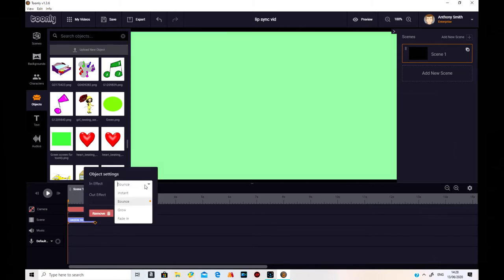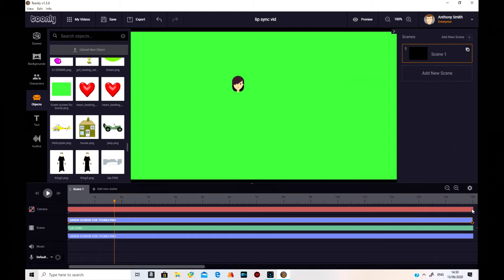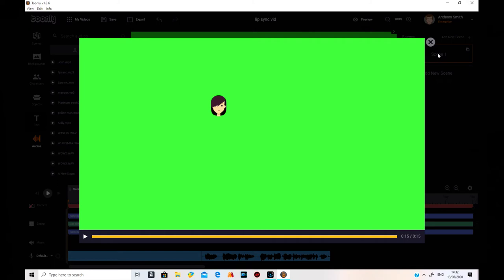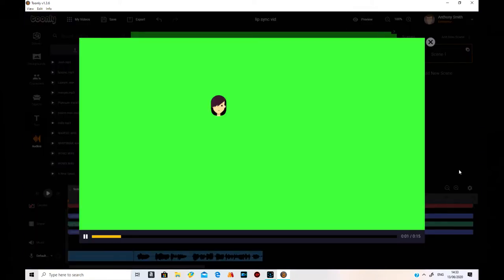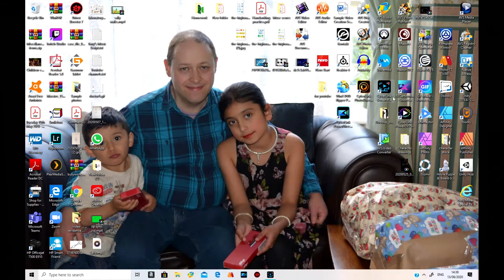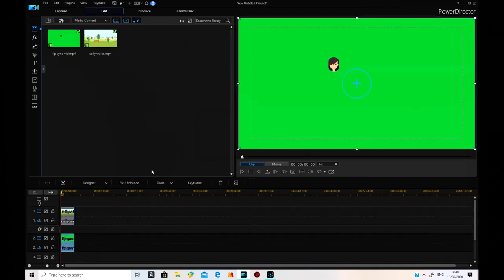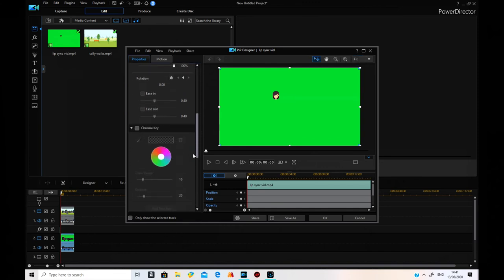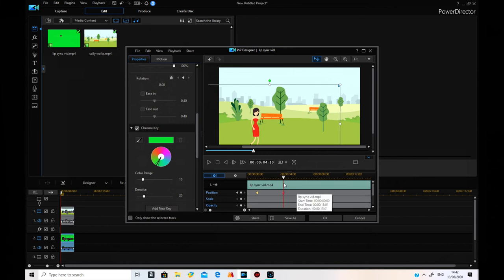Lip sync & other Animation Tutorial loud tutorial part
this is my tutorial video with my voice over turned up as one of my subscribers said they could not hear it which is a bit strange as I can hear it clearly but not to worry have done this so they can enjoy it